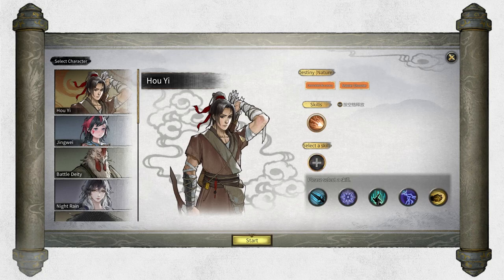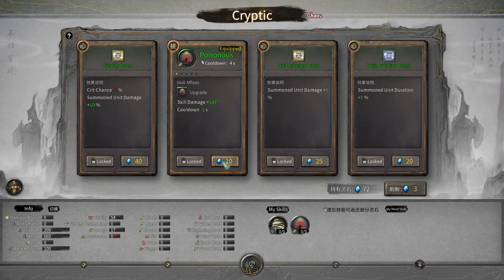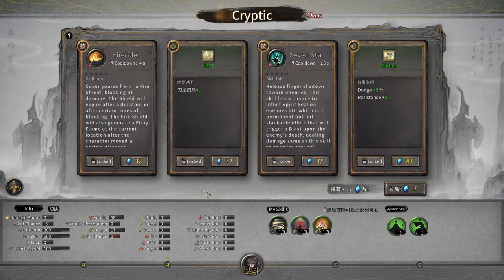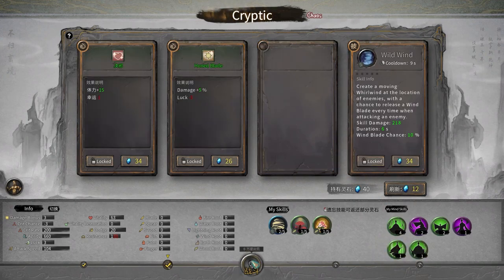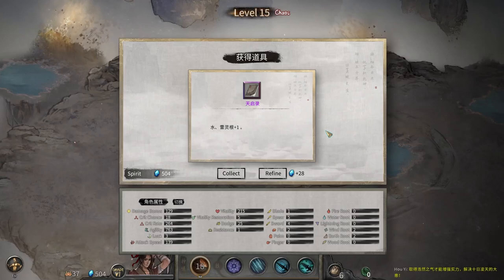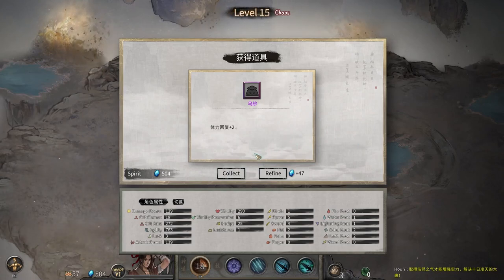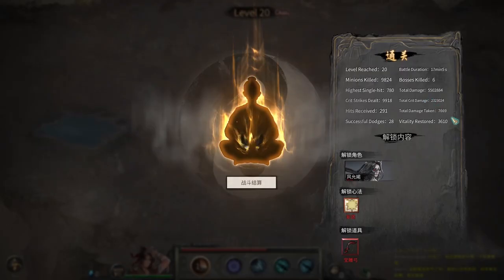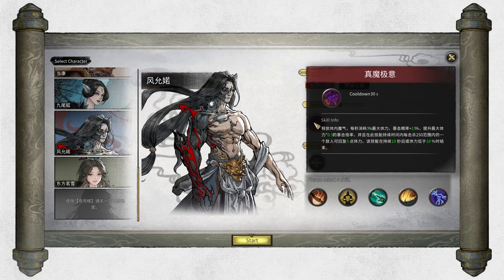ACHIEVING THE IMPOSSIBLE - Tale of Immortal - No Return DLC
On this episode of the bbg in tale of immortal and its DLC ground of no return, i finally did the final difficulty, chaos..
It was challenging to say the least, you need some near perfect builds in order to pass chaos mode with any character honestly

0:00-0:14 = Intro (Chaos Mode)
0:14-1:16 = Character Selection
1:16-3:37 = Rounds 1-4
3:37-4:52 = Round 5 (Boss Fight)
4:52-5:32 = Rounds 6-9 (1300% SPEED)
5:32-7:46 = Round 10 (Boss Fight)
7:46-8:37 = Rounds 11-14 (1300% SPEED)
8:37-9:51 = Round 15, Failed (Boss Fight)
9:51-11:42 = F A I L U R E S
11:42-13:12 = Round 15 (Boss Fight)
13:12-14:02 = Rounds 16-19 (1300% SPEED)
14:02-14:48 = Round 20, SO MANY DEATHS
14:48-15:55 = Round 20 (Boss Fight)
15:55-16:49 = Unlocks & Build
16:49-17:35 = King of the Fiends
17:35-18:07 = Conclusion